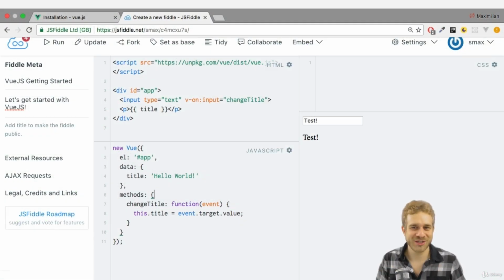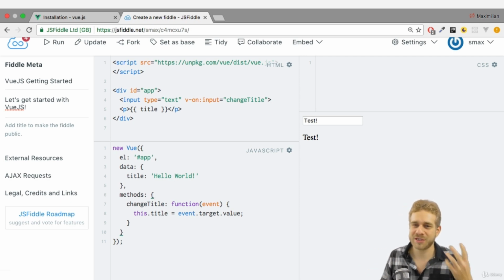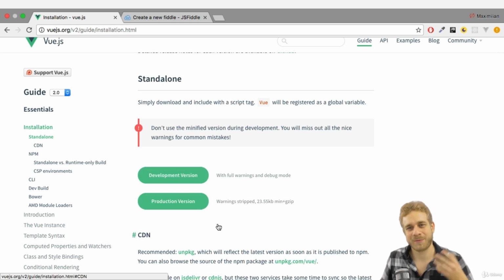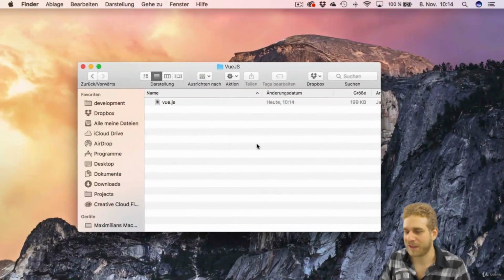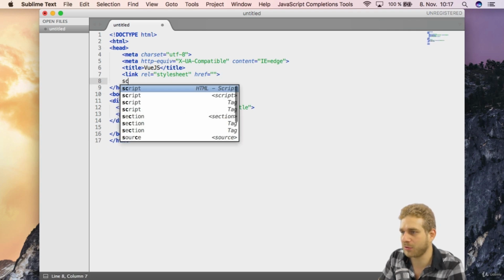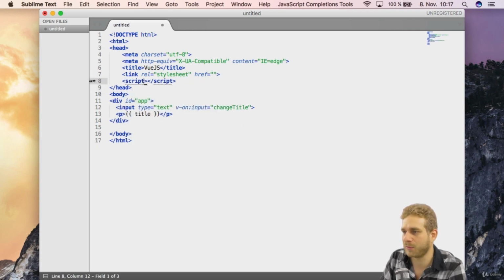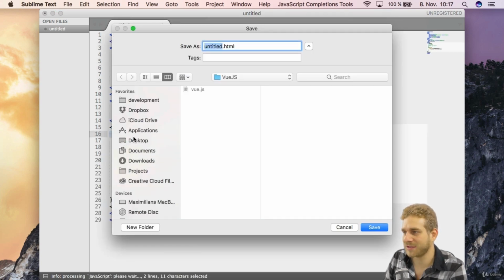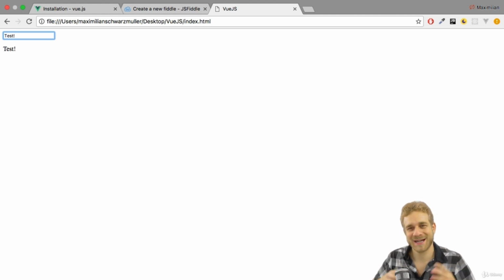I. Getting Started. 8. Setup VueJS Locally